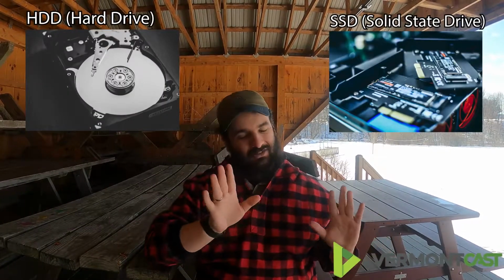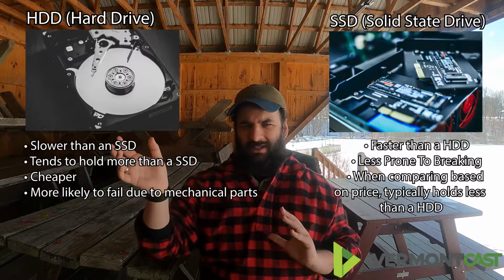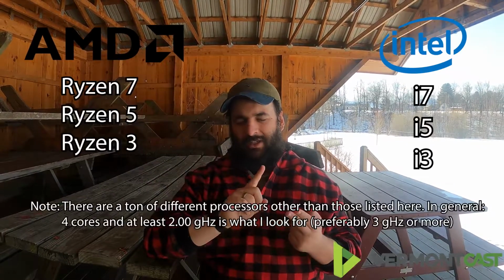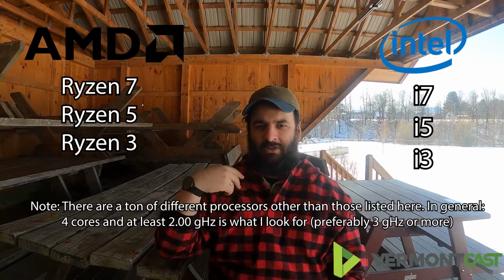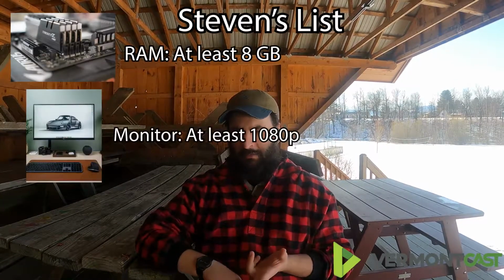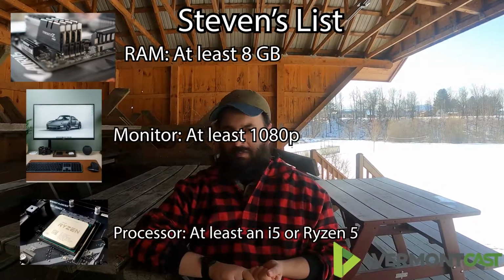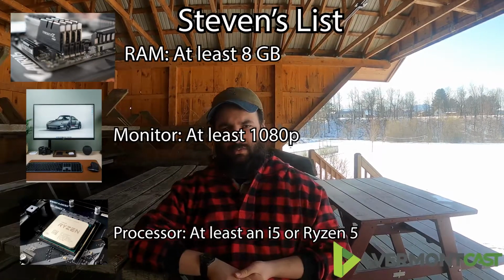Buying or Customizing A Computer? - A Beginner's Guide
Steven's Tech Tips: Episode 1

On this episode Steven talks you through the basics of purchasing a computer. Whether you are buying a  computer or thinking about customizing your own Steven tackles the things you need to know!